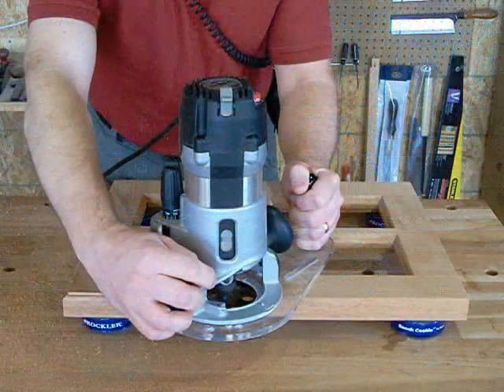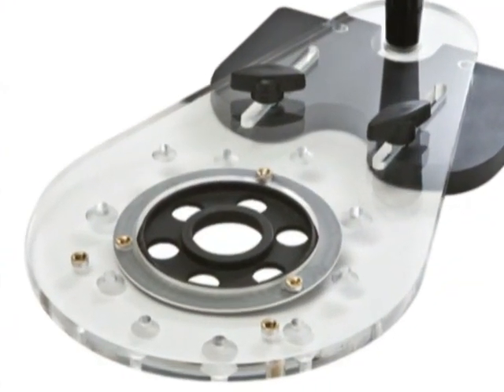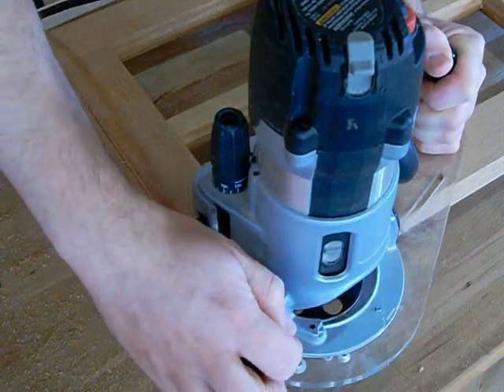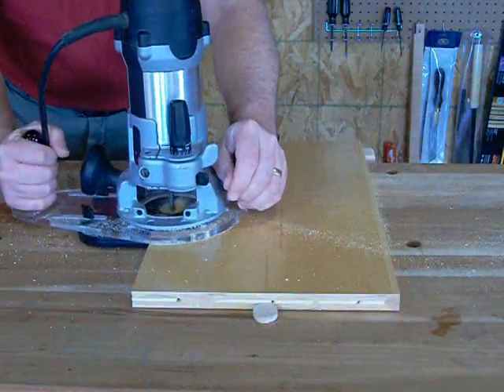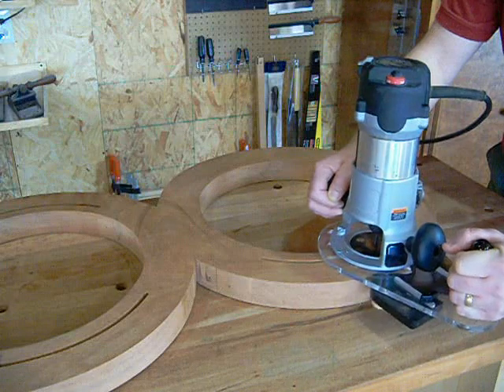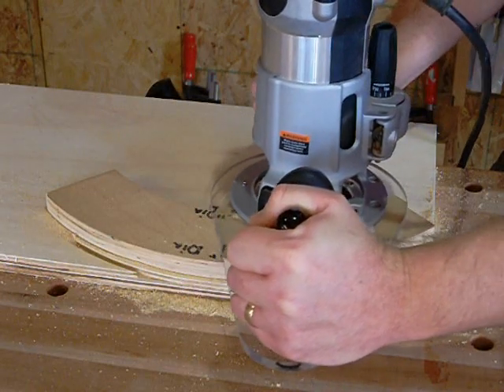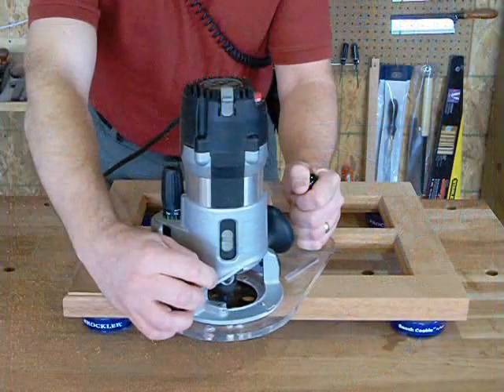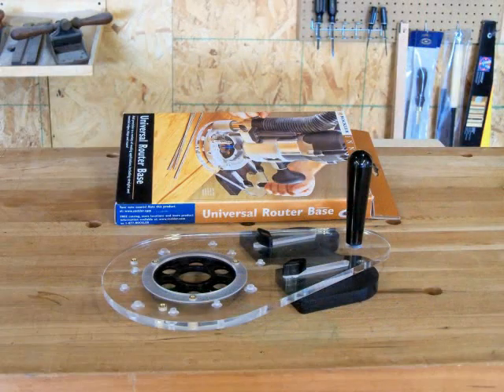Rockler Universal Router Base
Add precision and versatility to just about any wood router with this affordable add-on. The 12" long base is pre-drilled to fit most popular routers and can easily be drilled to fit others.